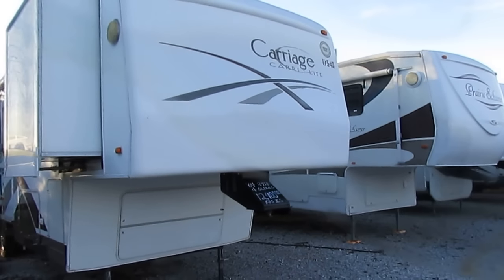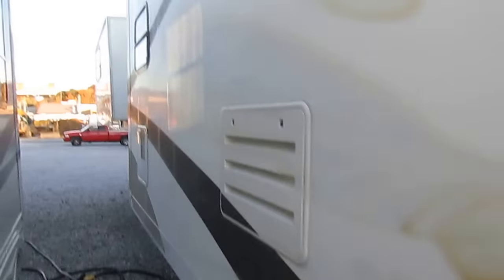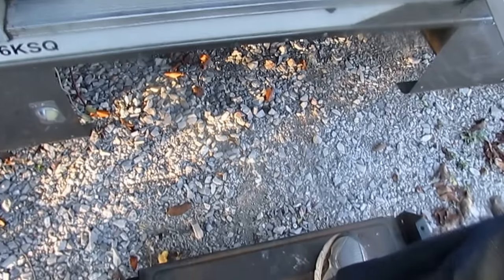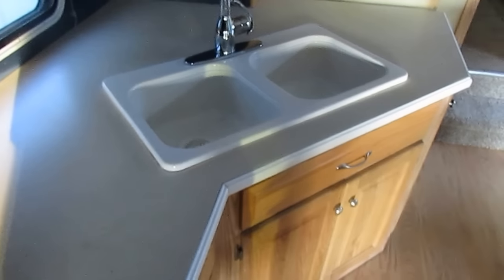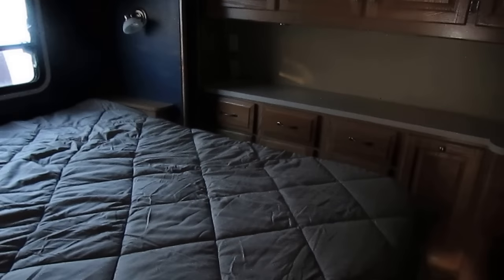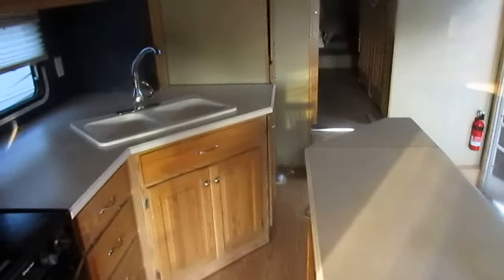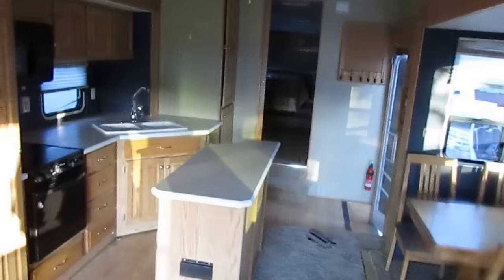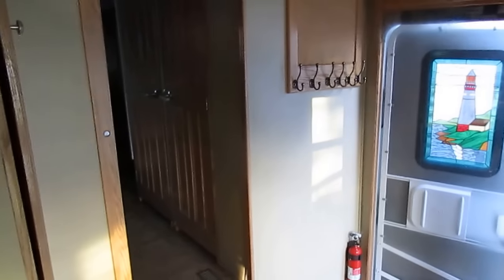SOLD! 2004 Carriage Carri Lite 36 KSQ Fifth Wheel , 4 Slides, Four Seasons, Back Row Bargain $12,900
You can ask anybody who is greatly experienced with RV's for the past 10 or 20 years What the top 3 quality 5th Wheel brands are as far as luxury, longevity, and quality and just about every one of them will say Carriage in there answer . This 2004 Carri Lite 36 KSQ Fifth Wheel by Carriage was a trade in that we traded for sight unseen and was misrepresented by the seller  , We just don't have the manpower fix it up so instead of fixing it up and selling it for $19,900 or $21,900 (what it is worth)  we are selling it as is for only $12,900 !! This is a great opportunity to get a lot higher quality and better insulated fifth wheel than you can normally buy in this price range and the only major things it needs is someone to finish the new carpet installation and buy a few hundred bucks of furniture,
 and if you are real picky maybe repaint the walls    , Cost close to $80K new as equipped and is priced way under NADA retail . This RV is 37 ft. long and like all better quality and better built brands it is heavier than your average 37 ft. fifth wheel at 13,000 pounds . But this is something better insulated than just about any brand on the market . At this price we will plug it up and let you look at at and see what works and what does not . The previous owner used this on a mountain lot on the weekends .

      All aluminum frame, fiberglass exterior , four seasons , Mor ryde suspension  . Full heated basement , Patio Awning  and more . Delivery is available  !! Financing is available with approved credit and down payment .

The interior is in very good condition and very solid  , Huge rear lounge  ! No smoke or pet odors  Look at all the tinted insulated windows , Upgrade hardwood cabinetry , deep plush carpet, TV,  Table and Chairs,  padded headliner that reduces outside noise and helps keep the RV insulated,  Island kitchen with lots of extra drawer and cabinets , upgrade RV  fridge / freezer  , Microwave / Hood combo , You step up into a large bathroom with a glassed in shower , skylight , Washer / Dryer Hookups , Private water closet with upgrade China RV Toilet,        One of the biggest bedrooms I have ever seen in a RV with a Queen Island Bed , Plus tons of drawer space. This model has more interior storage capacity than I have ever seen in any other RV !!

Only $12,900 as-is hook and go price only ,  and will trade . We offer discount nationwide delivery (we have sold RV's to all  50 states, Canada, Europe, and even Australia so you are never too far away for us to save you money on a pre-owned RV) . We have some great financing with approved credit and down payment . Parkway RV Center also does not charge any doc fee, no prep fee, no tag / title fee, etc. Don't fall for the big RV dealer fee scam. All those Fee's are 100 % dealer profit !!

Important Information About Our Online Inventory :
We have made every effort to ensure accuracy in the information provided. Specifications, equipment, technical data, photographs, video, and illustrations are based on information available at time of posting and are subject to change without notice. To receive or verify current product information, please contact the dealership All units are subject to prior sale and just because it is posted for sale online  does not guarantee it is in stock or available for purchase. It is the buyers responsibility to contact dealership to verify equipment, condition, year model, options, availability and make appointment before coming to look at RV in person or purchasing unit  . Parkway RV Center Inc. is not responsible for typographical errors in price ,or errors in description, of year model,  of condition, of a vehicle's listed equipment, accessories, price or warranties. Any and all differences must be addressed prior to the sale of this vehicle. The decision to sell an RV regardless of price or any other factor is solely determined by Parkway RV Center Inc.